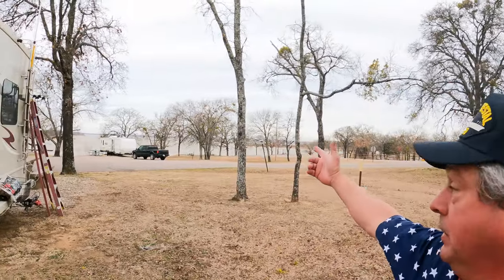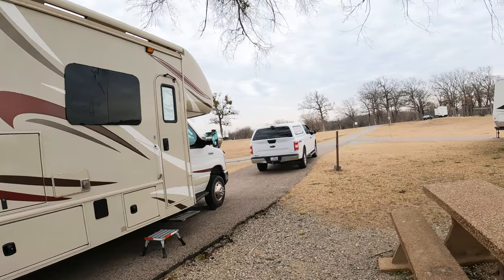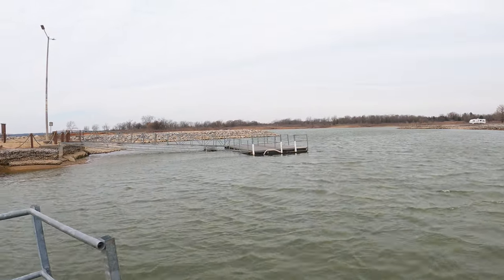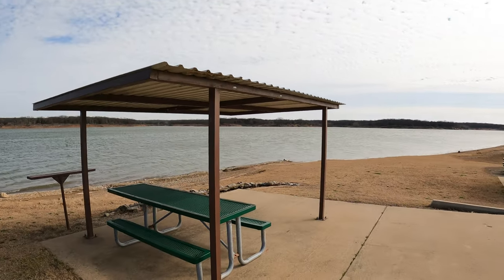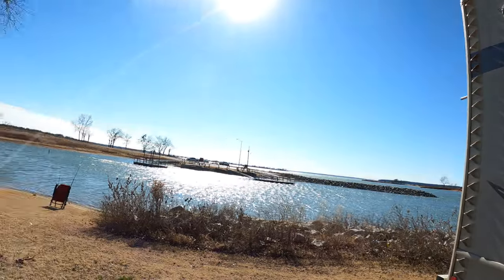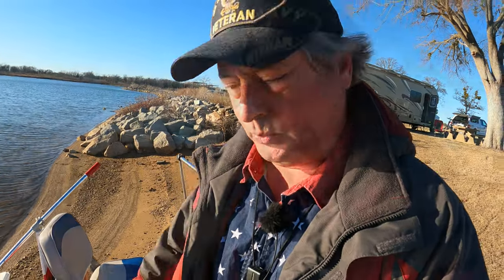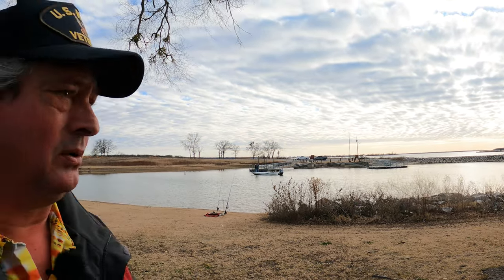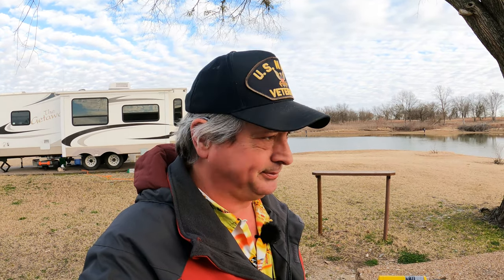Lake Texoma US Army Corps Of Engineers Lakeside Campground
In Feb of 2021 I had the opportunity to camp at Lake Texoma's Lakeside Campground. This Us Army Corps Of Engineers campground on lake Texoma is truly and exciting place to RV camp! Located on the Oklahoma side of Lake Texoma this beautiful U.S. Army Corps Of Engineers campground is a fantastic place to do some winter camping!
In the winter most of Lakeside Campground is close off for the season, but the one RV loop that is open is more than enough! On the week end of my visit there were only five RVs in the 25 open sites.
Lakeside Campground features a very unique floating fish cleaning station that can also be used as a fishing dock provided you stay clear of the fish cleaning stations. The U.S. Army Corps of Engineers have done a fantastic job with maintaining the Lakeside campground and both of the fishing docks.
Come along with me as I explore Lakeside Campground on Lake Texoma!